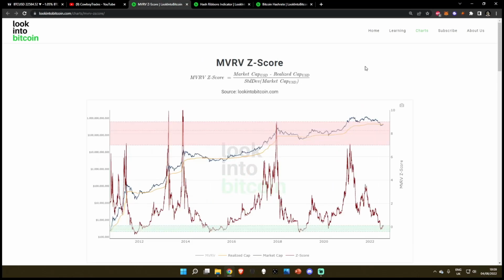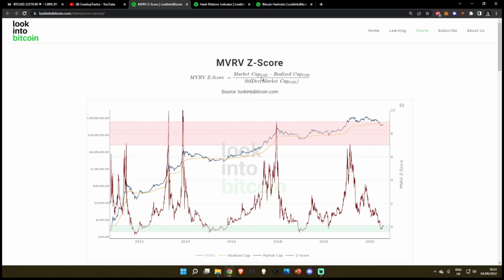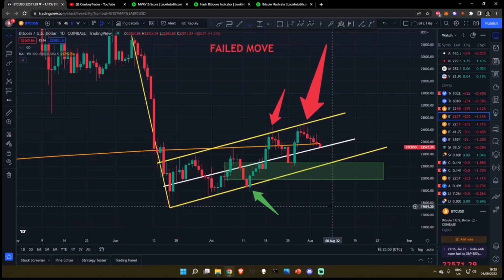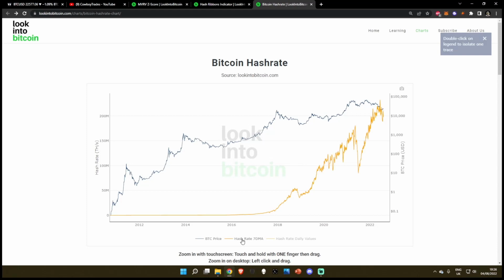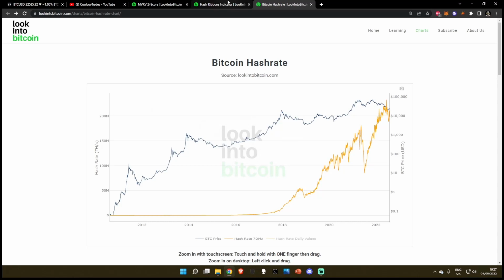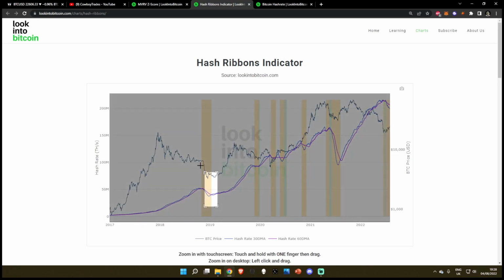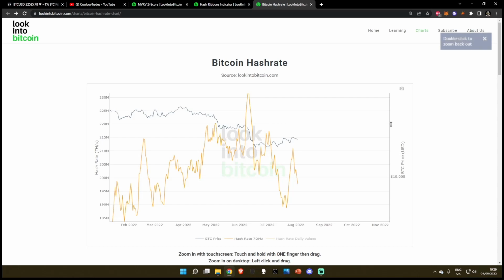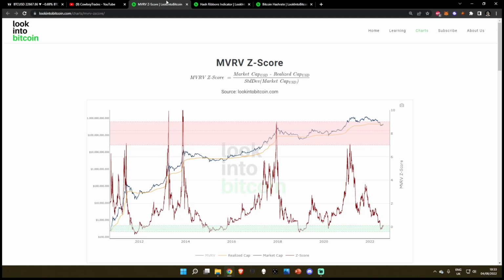Bitcoin: On-Chain Capitulation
Bitcoin BTC: On-Chain Metrics Capitulation - Crypto Technical Analysis and Price Prediction

SPY BTC SOL ETH CRO ADA SLP LINK GMT ELON JASMY and other Alt Coin Analysis. Daily Crypto Updates, Bitcoin Crypto BULL MARKET Live Updates – August 2022

Leverage Trading Platforms (For Experienced Traders Only)